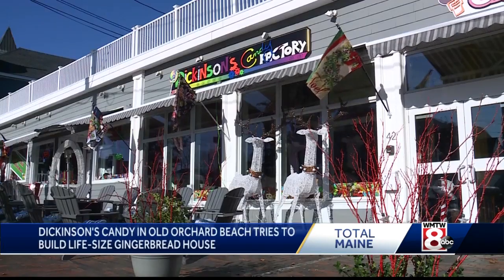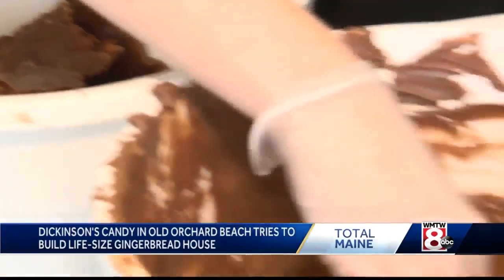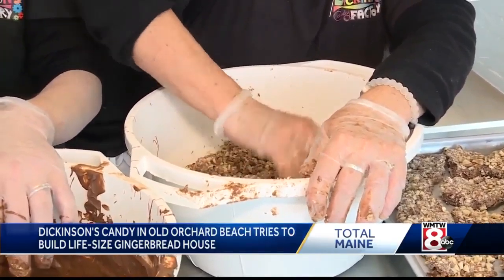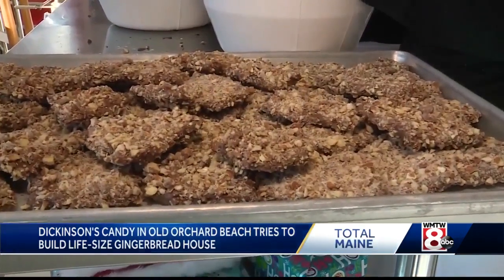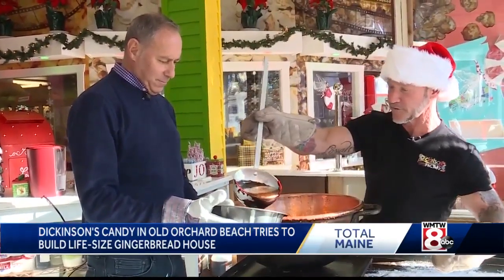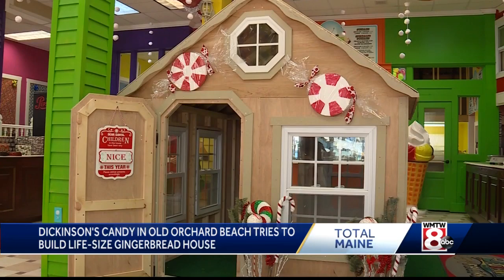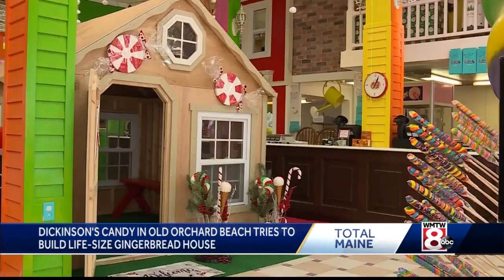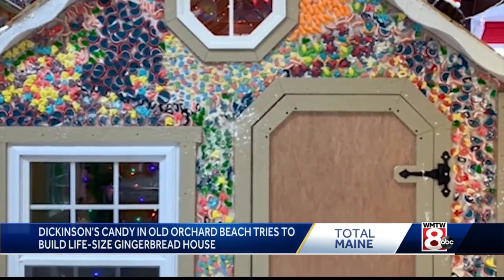Maine candy shop tries to build life-size gingerbread house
A popular candy shop in Old Orchard Beach is trying to build a life-size gingerbread house out of gingerbread.